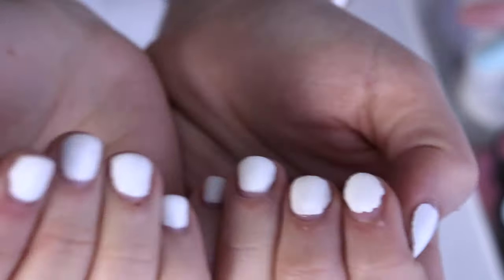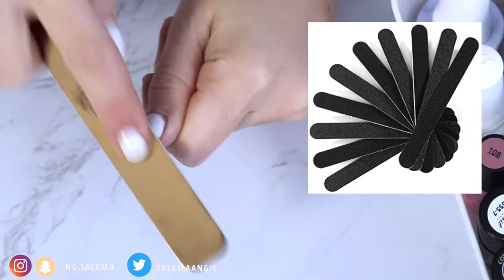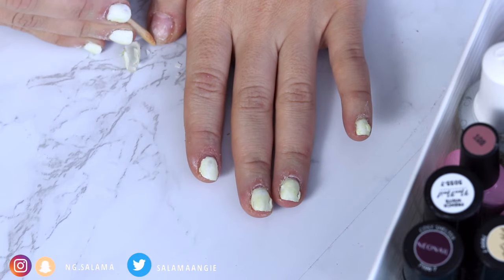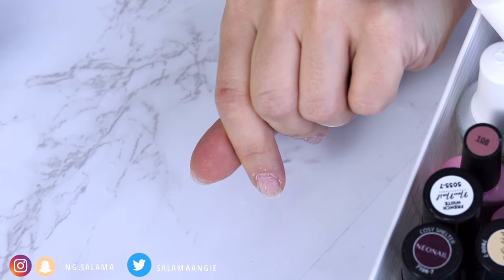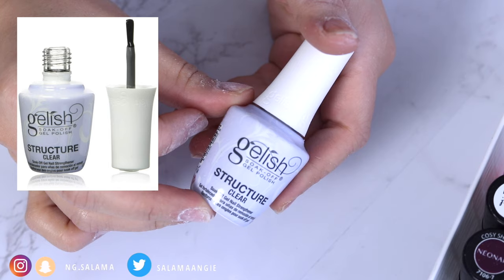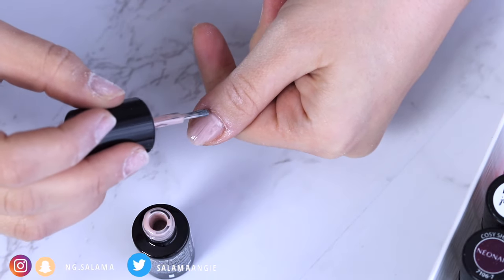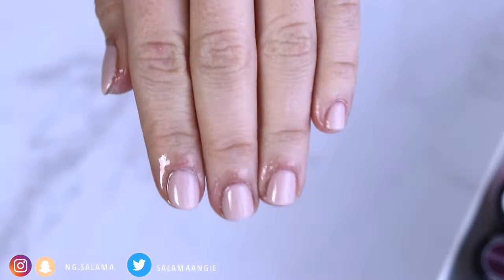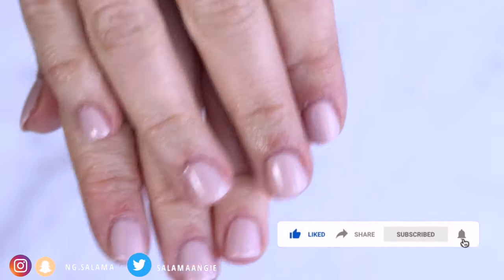STEP BY STEP GEL SHORT NAILS MANICURE FOR BEGINNERS // MY SECRETS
♥  Thanks for trusting me

♥ Products Used:

♕ Gelish Nail Polish set

♕ Gelish Structure Gel

♕ Gel Polish Remover

♕ UV LED Mini Lamp

♕ Social

I will always give my honest opinion on any product or experience I feature or review and if I believe a product or service is not good enough quality then it won't be featured or I will inform you as to why it has disappointed me.